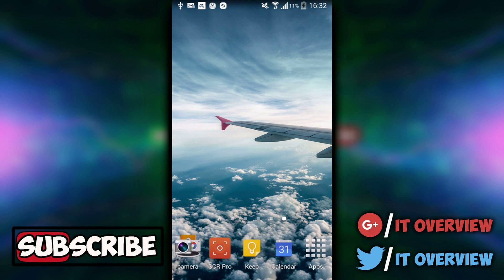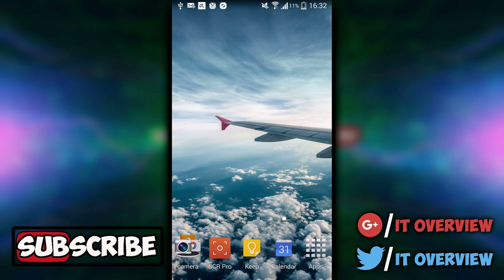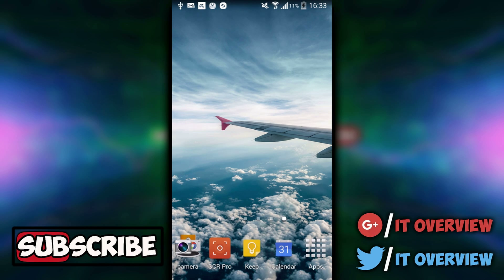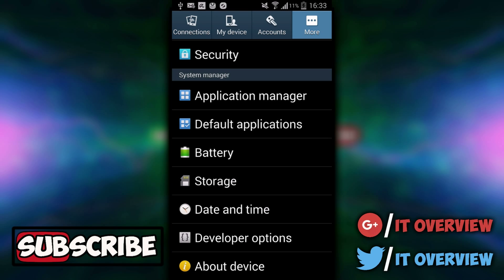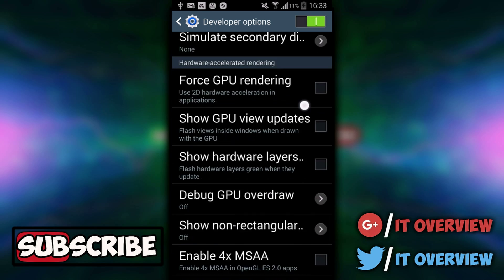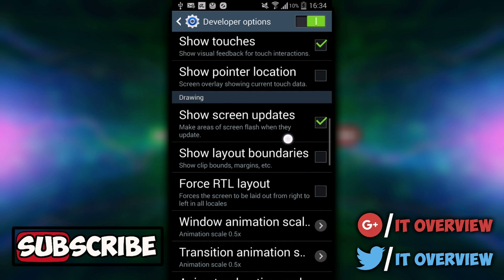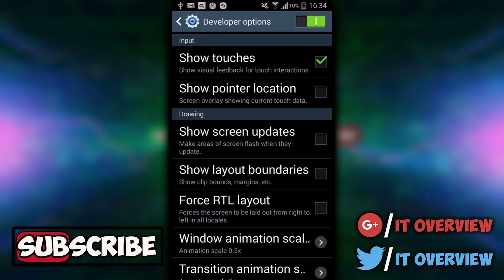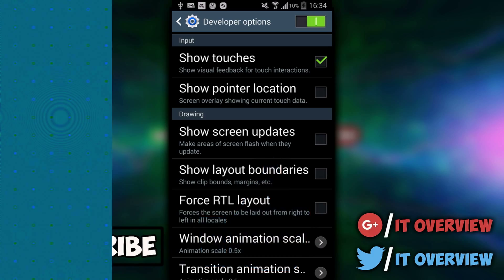PRANK FRIENDS WITH A FLASHING SCREEN ON ANDROID AwesomeAndroidTricks 2016 | IT Overview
EVERY FIRST FRIDAY EVERY MONTH I GIVE 3 PERSONS A SHOUTOUT.
FOllOW THE 4 STEPS AND I WILL PICK THE WINNERS :D
3) WATCH AND LIKE 3 OF MY VIDEOS.

Hey Everyone. Hope you're doing good. On my channel I'm making windows 10 tutorials, YOUTUBE HELP android tutorials. Soon I'm also gonna make a review of my new computer and the different parts of it.

In this video I'm showing you how to prank friends with a flashing screen on android. You just go to developer options and turn on show screen updates and it will make the display flash. Good luck when pranking with android

CREDITS TO MUSIC PROVIDERS:
IN OUTRO:
- NAME: The Last - Journey
- Support The Last: